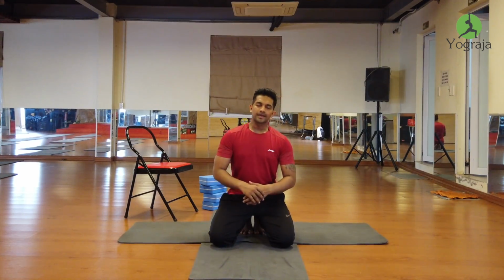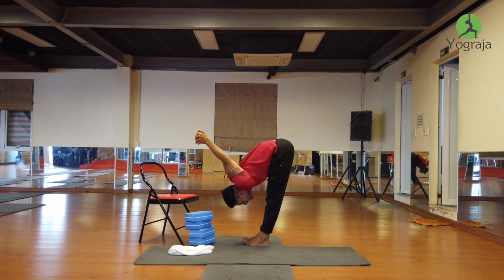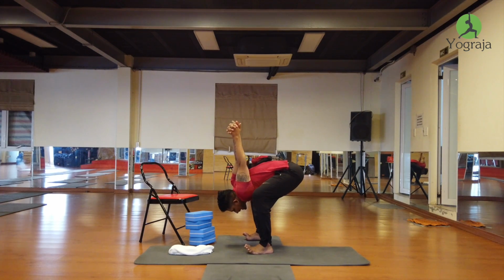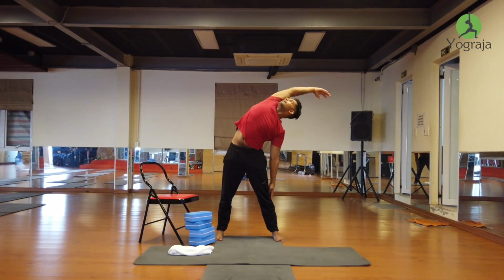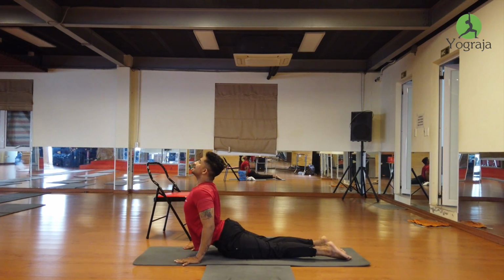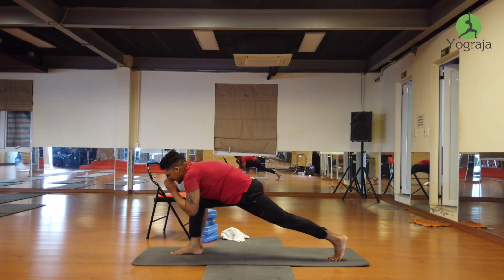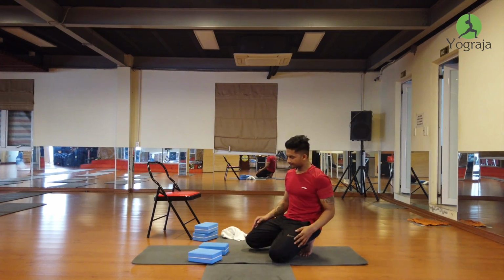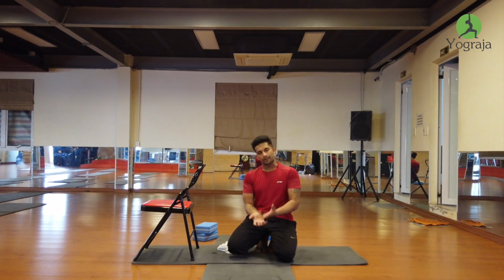Drills For Advanced Back bend Pose (Asana) | Upper Back & Shoulder Flexibility Training | Yograja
In this video am showing drills for upper backbend & shoulder flexibility. Try this exercise as a warm up before your backbend practice.
Y O G A ⤵️ P L A Y L I S T